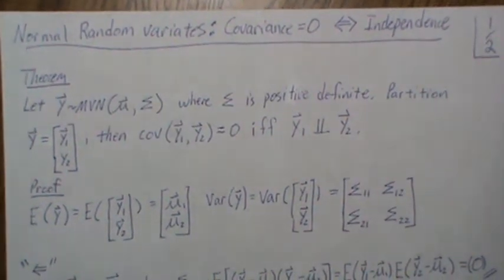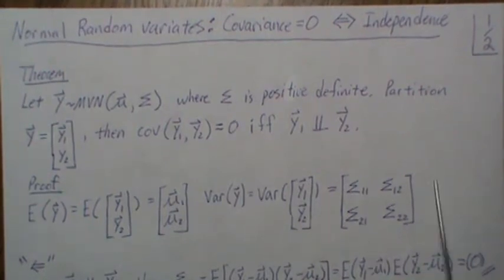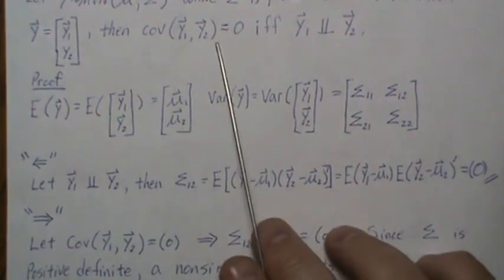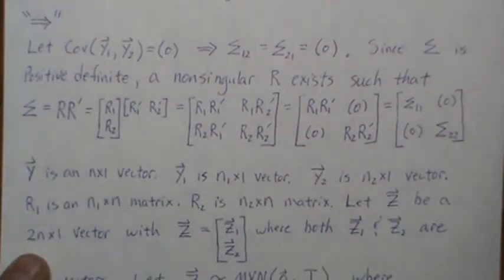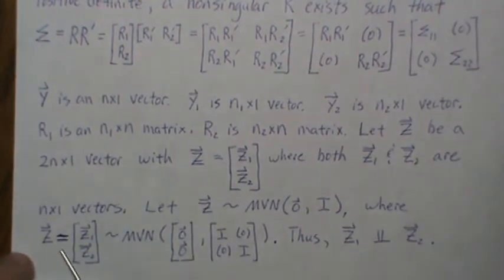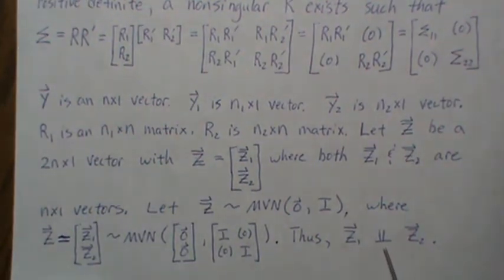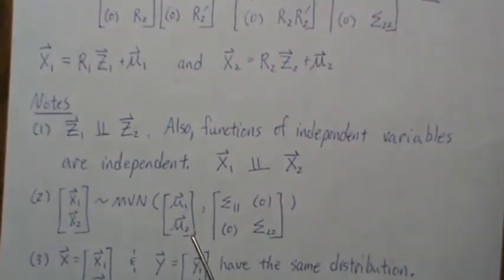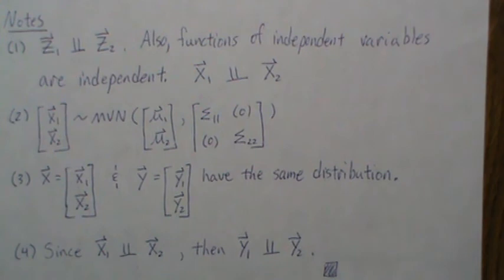Cov(y1, y2)=0 if and only if (y1 independent of y2)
This is good knowledge to have with Normal Random Variables Help this channel to remain great!